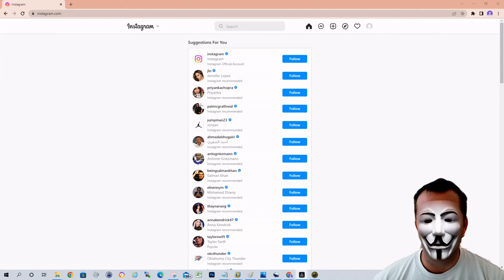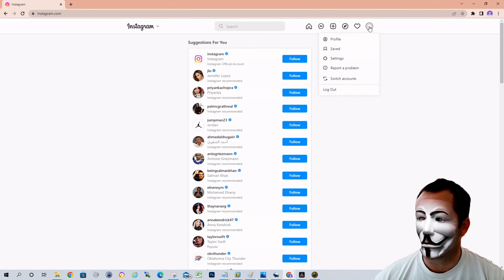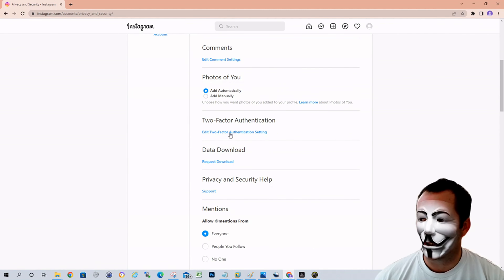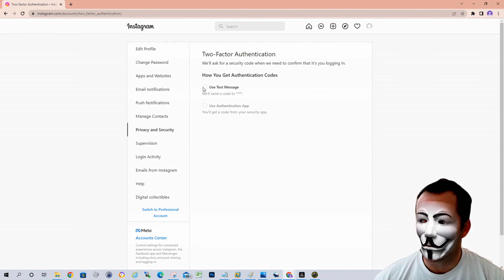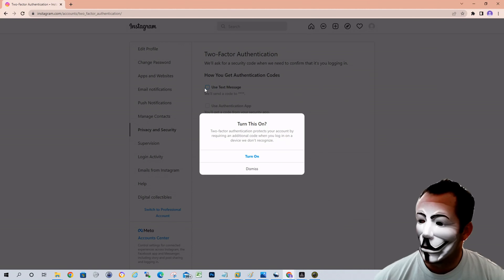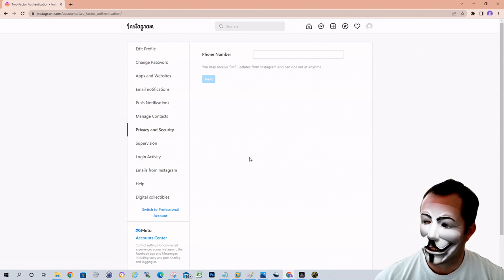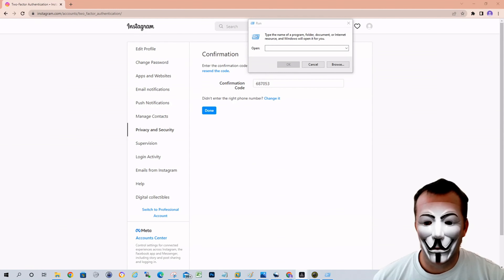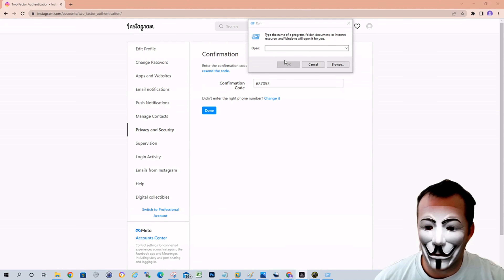Instagram Account Safety: Ultimate Protection Guide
Protect your Instagram account from hackers with this ultimate safety guide! Learn step-by-step how to safeguard your account and prevent it from being hacked. Don't get pwned - use multi-factor authentication and stay safe on Instagram!
In this video I will walk you through the process needed to ensure your instagram account is protected from hackers.  Follow my step by step instructions and take my advice to ensure your account will not be hacked.